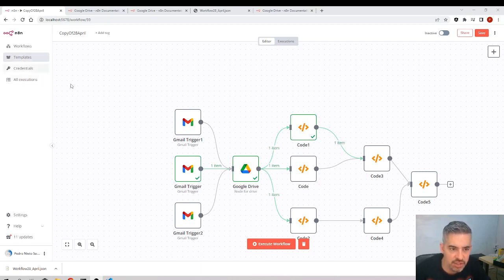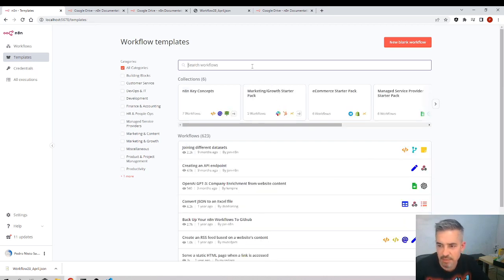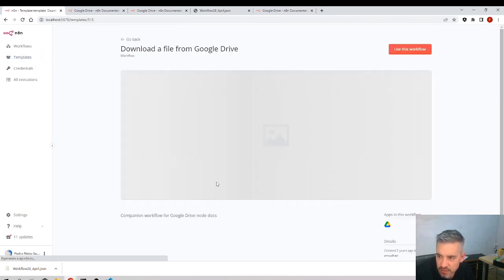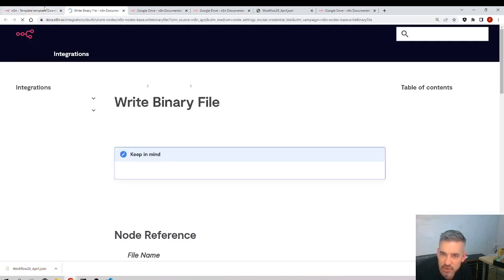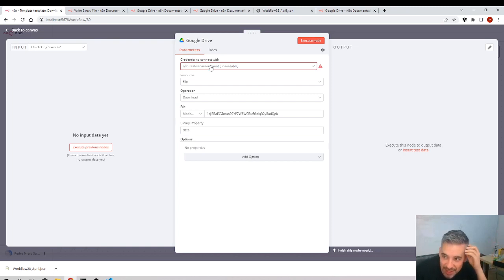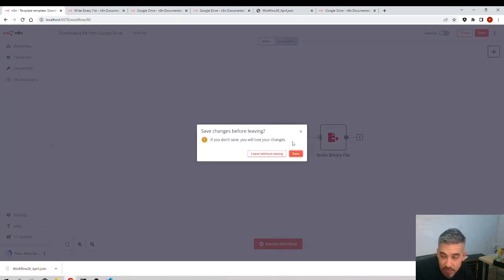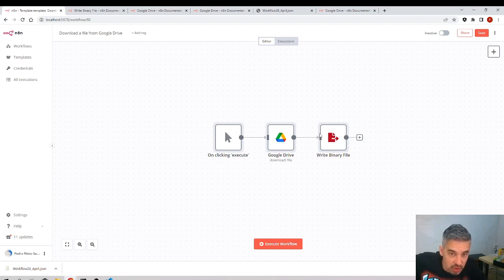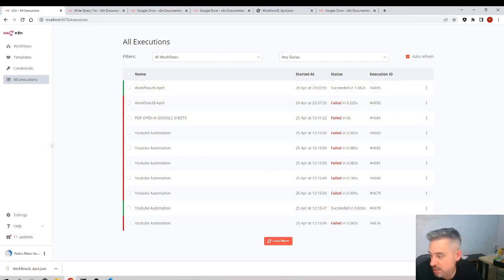23 Templates All Executions | N8N | BOTS AND AUTOMATIONS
Full tutorial of N8N (2023). View all executions in n8n.